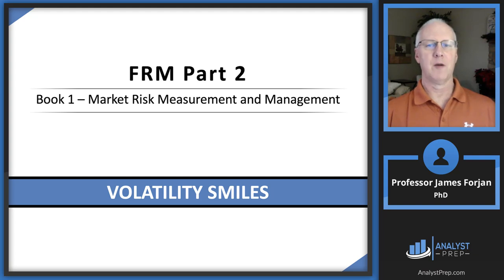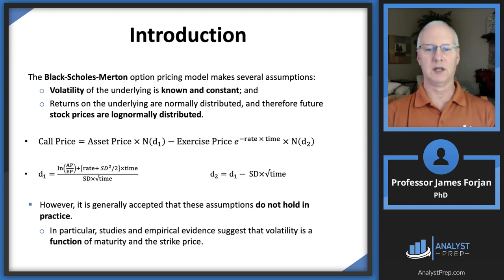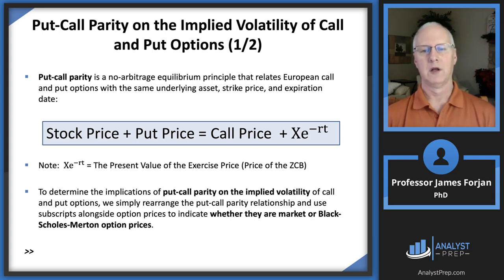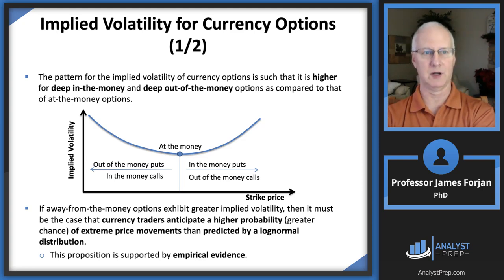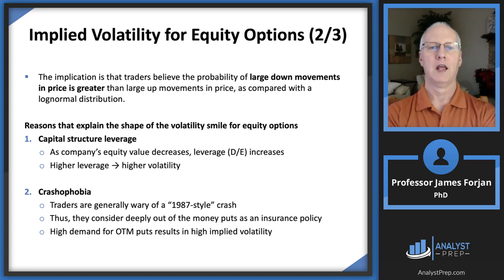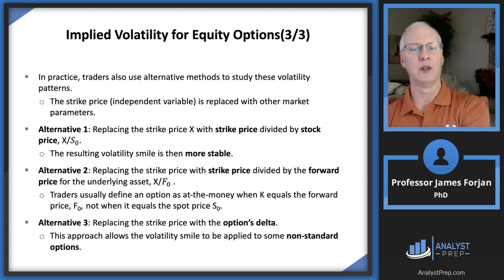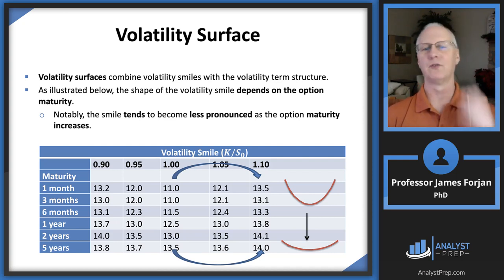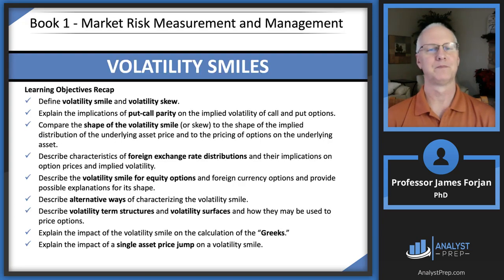Volatility Smiles (FRM Part 2 2023 – Book 1 – Chapter 15)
After completing this reading you should be able to:
 - Define volatility smile and volatility skew.
 - Explain the implications of put-call parity on the implied volatility of call and put options.
 - Compare the shape of the volatility smile (or skew) to the shape of the implied distribution of the underlying asset price and to the pricing of options on the underlying asset.
 - Describe characteristics of foreign exchange rate distributions and their
implications on option prices and implied volatility.
 - Describe the volatility smile for equity options and foreign currency options
and provide possible explanations for its shape.
 - Describe alternative ways of characterizing the volatility smile.
 - Describe volatility term structures and volatility surfaces and how they may be used to price options.
 - Explain the impact of the volatility smile on the calculation of the “Greeks.”
 - Explain the impact of a single asset price jump on a volatility smile.

0:00 Introduction
1:02 Learning Objectives
1:39 Introduction
6:11 What is a Volatility Smile?
8:03 Volatility Skew
10:08 Put-Call Parity on the Implied Volatility of Call and Put Options (2/2)
13:33 Volatility Smile vs. Implied Distribution of the Underlying Asset
14:26 Implied Volatility for Currency Options (1/2)
20:33 Implied Volatility for Equity Options (2/3)
27:24 Volatility Term Structure
29:27 Volatility Surface
31:04 The Impact of the Volatility Smile on the Calculation of the Greeks
34:16 Impact of a Single Asset Price Jump on a Volatility Smile (1/2)